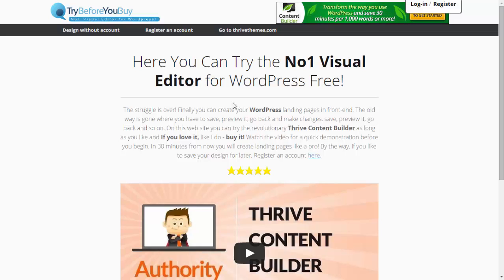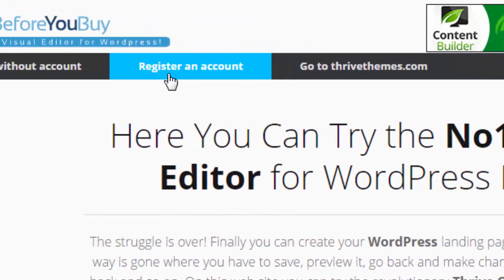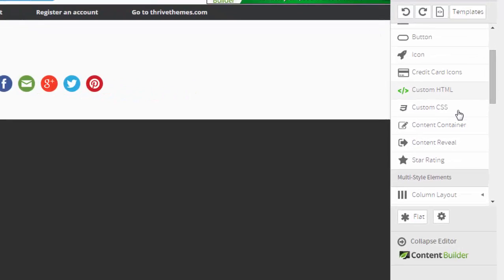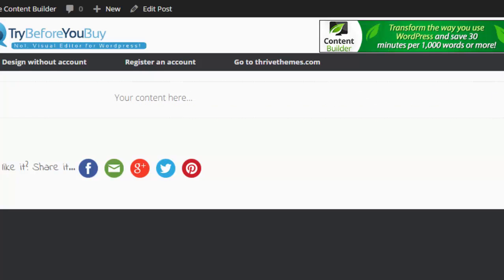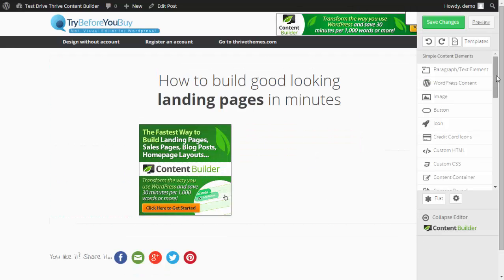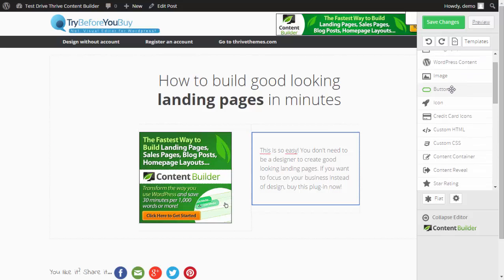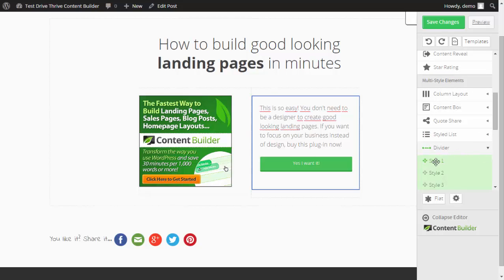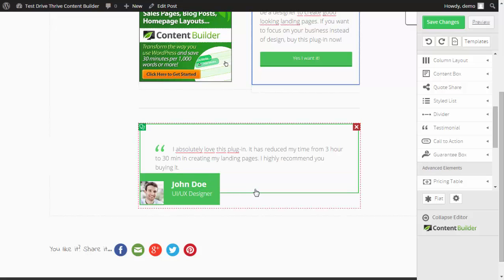Try Thrive Content Builder and learn how to build good looking landing pages without any experience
Hello!
I just love the Thrive Content Builder. In fact i love it so much that I created a website where you can try it for free, without any e-mail opt-in. Play around with the No1 Visual Editor for Wordpress and see how easy it is to create landing pages and sale pages.